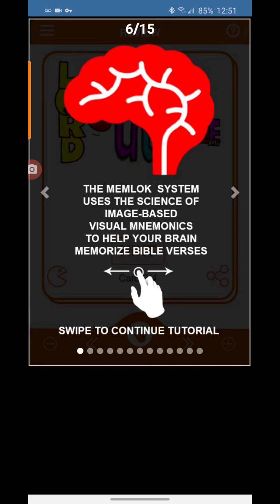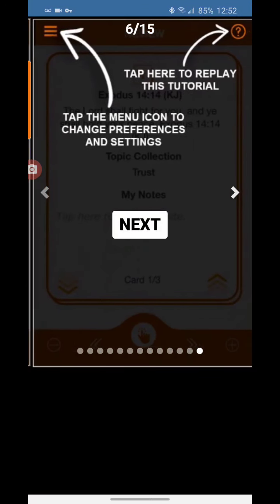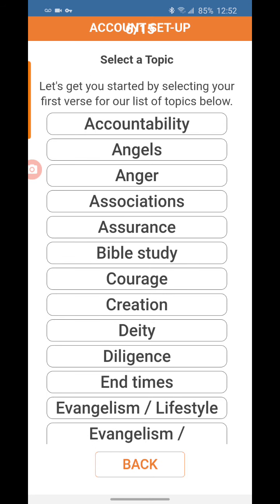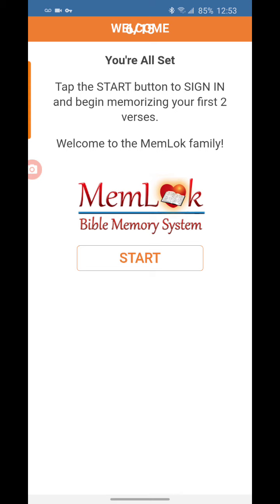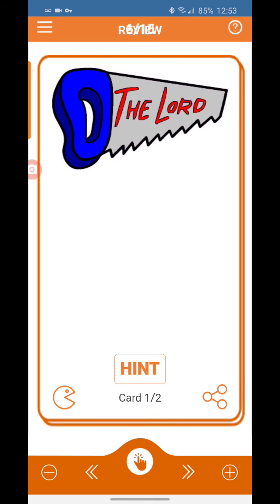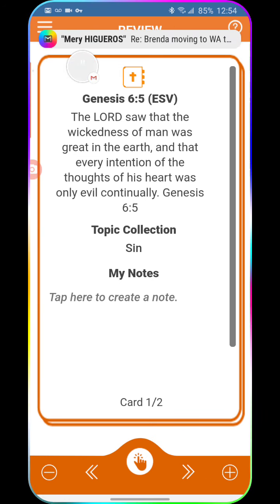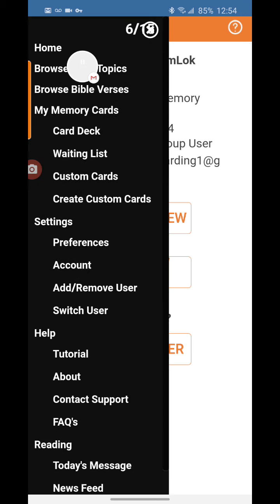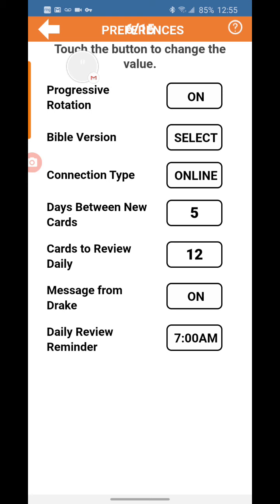Creating a MemLok Mobile Account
You will be directed through the onboarding. You will learn what each of the icons is as you work your way through the Tutorial. You will choose your first two verses, one from Bible Verses and one from Bible Topics.You will select your preferred version of the Bible. You will walk through your first day of review. You will choose if you want to receive the daily message from Drake. you will decide if you want a daily reminder to do your review. And more.